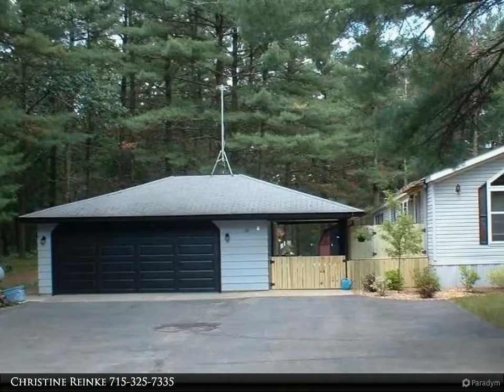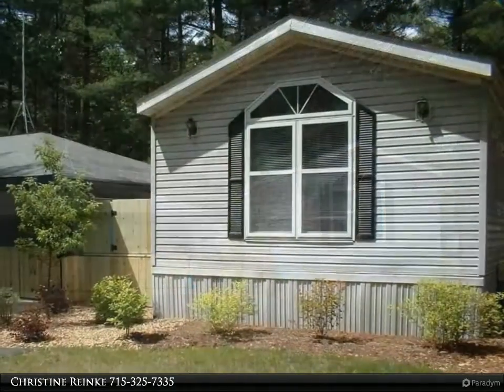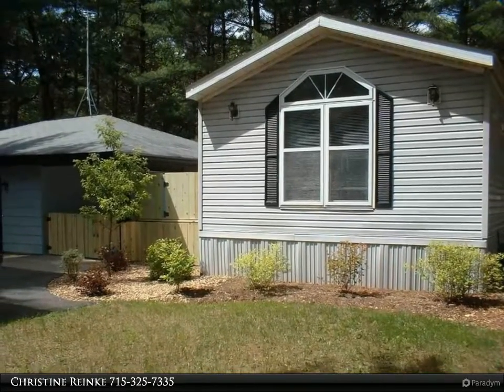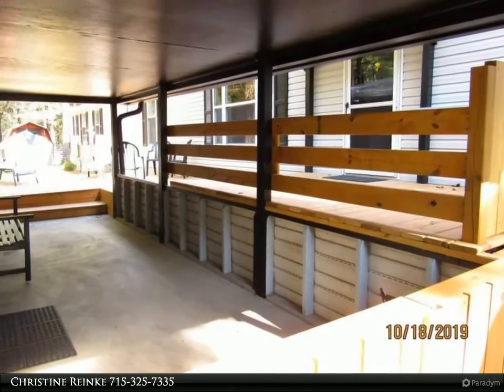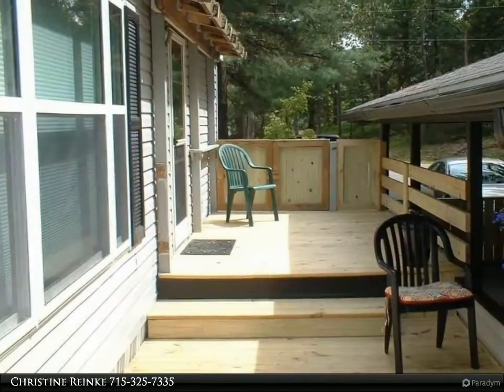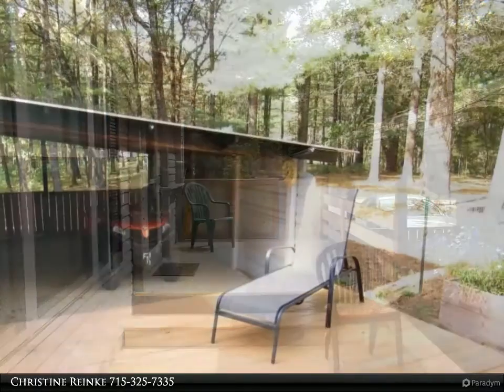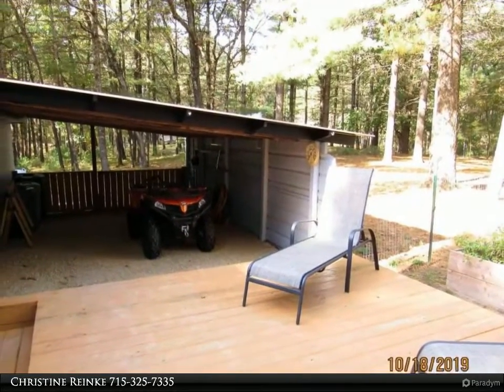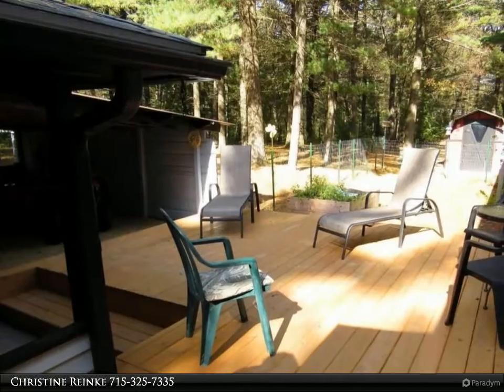Coldwell Banker Advantage - 1936 Czech Ln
Sellers have brought this home into 2020 with lots of updates and new finishes! Spacious 2 bedroom and 2 baths is perfect for your new home or year round vacation retreat! The Kitchen has ample cabinet space with newer stainless appliances, the master suite is spacious and has its own private bath! ATV & snowmobile right from your spray foam insulated and heated garage that can also be used as a man cave, she shed, party room or storage for your toys! There is a 22x16 covered gated lean too and a 8x16 storage shed for extra storage. Relax on your covered deck and patio as you take in the peaceful area! This is the perfect 4-season recreational area close to Castle Rock Lake & Northern Bay Golf & Marina! Check out this freshly painted, move in ready property!

Christine Reinke
Coldwell Banker Advantage